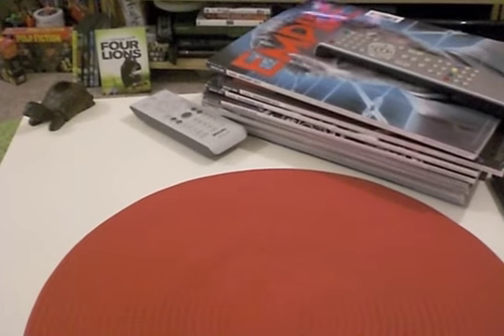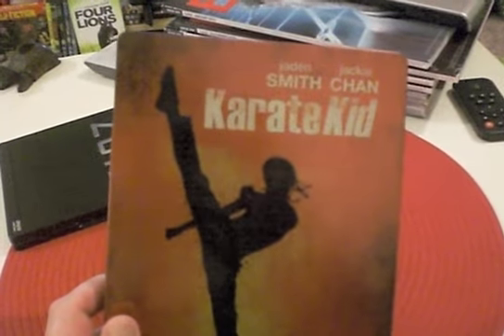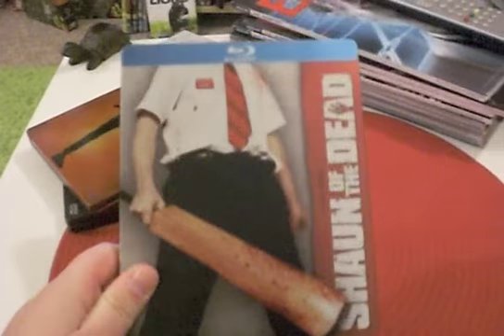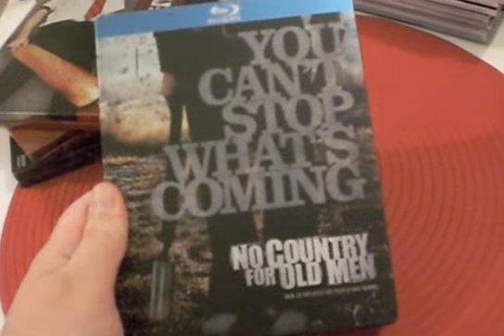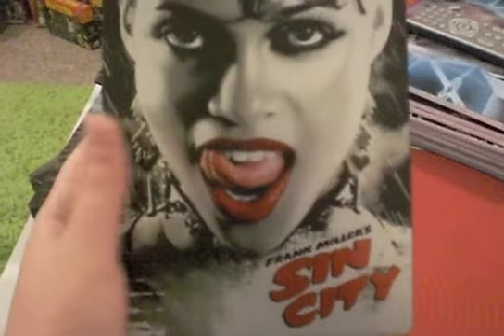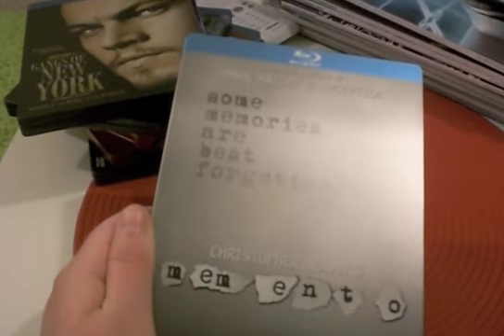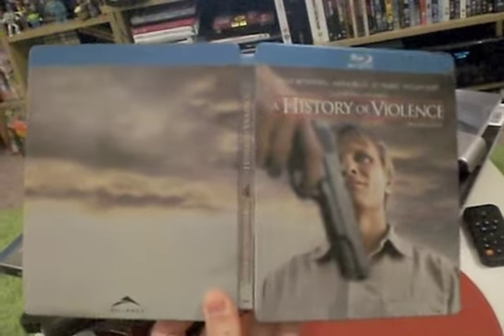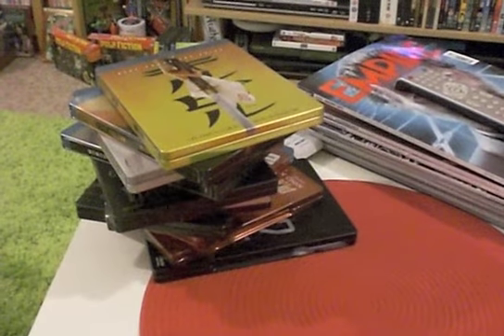December Update Part I (Steelbook Madness!)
Hello Hello, you say goodbye and I say Hello!